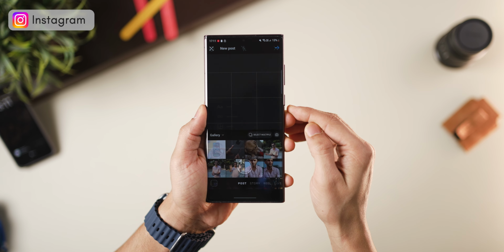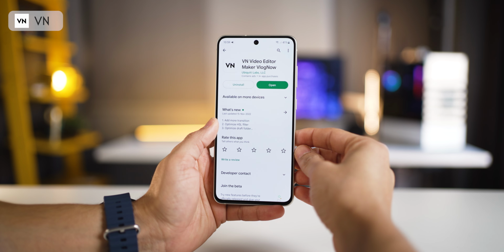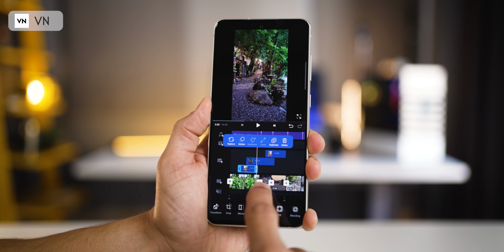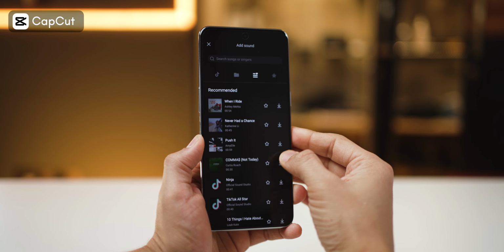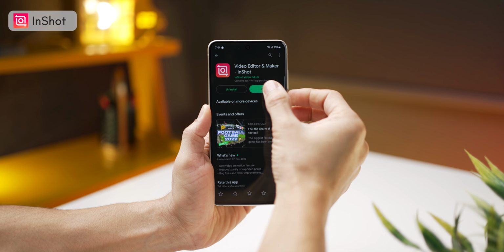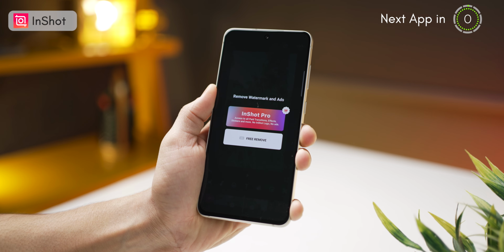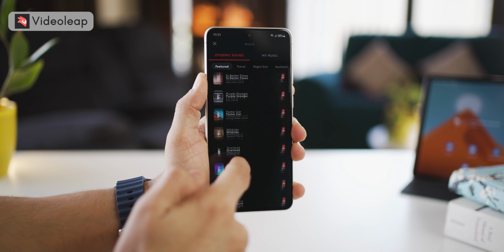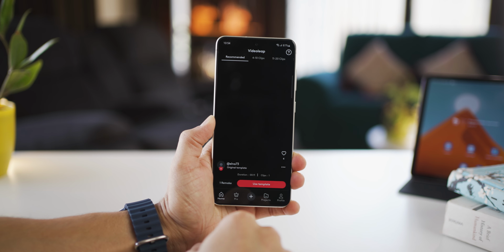Which Video Editing App Should You Use - Android | iOS (2022)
If you are in the early stages of creating content and video on your smartphone, choosing the right video editing app can be overwhelming. In this video, I break it down for you talking about the most popular apps within 10 minutes!

Chapters:
00:00 Video Editing apps for Android & iOS
00:18 Video Editing App for Beginners
01:46 Video Editing App 2
04:11 Video Editing App with Best Music
05:53 Video Editing App 4
07:05 Video Editing App with Best Templates
09:29 Which Video Editing App Should I Use?

Every video editing app is good at a few things and not so good at others. The good thing is that most of these apps offer a lot of the features for free which was not the case earlier. They all even allow you to export videos in 4K quality without any watermark. That used to be really difficult not too long ago. The video editing apps are now competing against each other to provide consumers with the best experience while making it extremely easy for them to create videos, add music and video effects, play with transitions and export in 4K quality for any aspect ratio!

Audio Gear
Audio Mixer
Wireless Mic